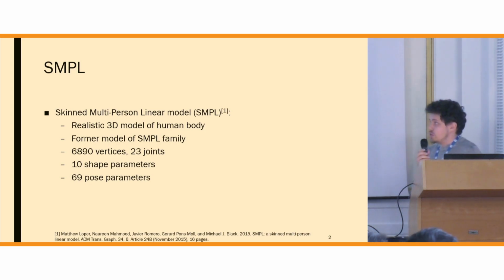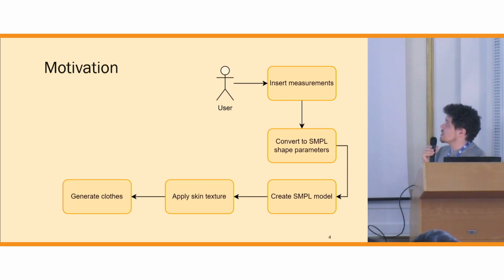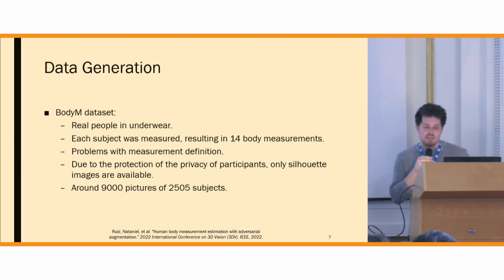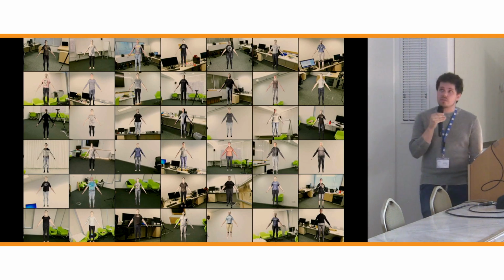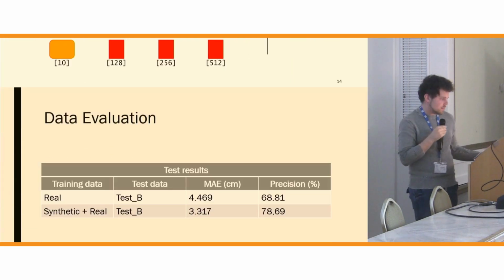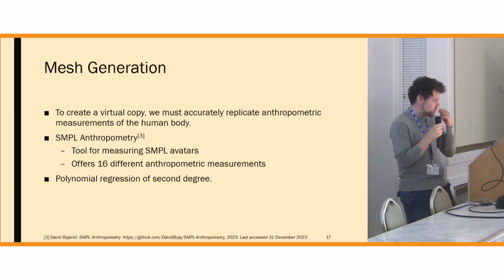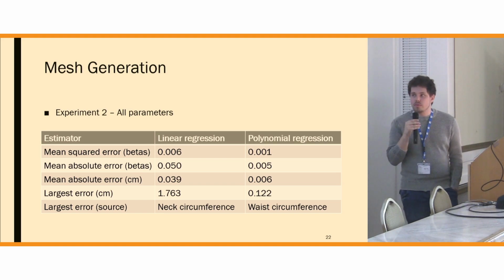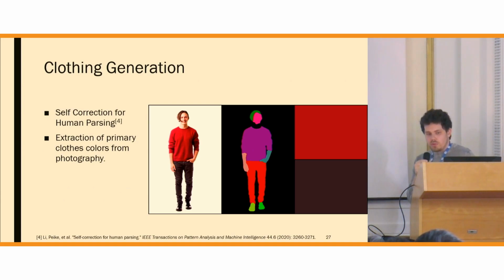Automatic Mesh Generation for Realistic Human Avatars | CESCG'24 Seminar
Demand for lifelike human avatars spans industries from gaming to healthcare, necessitating accurate replication of anthropometric measurements. Our research addresses this need by proposing a framework capable of generating precise body meshes from up to 16 input anthropometric measurements. Leveraging linear and polynomial regression models, we achieve high accuracy in SMPL shape parameter derivation. Additionally, we present a dataset of over half a million files, complementing real data sets for training CNNs. Our ongoing work includes the development of a texture application tool to enhance avatar realism.

By Martin Halaj from Comenius University in Bratislava.